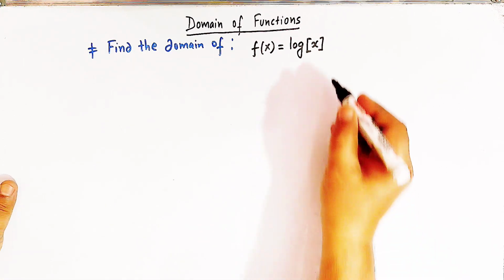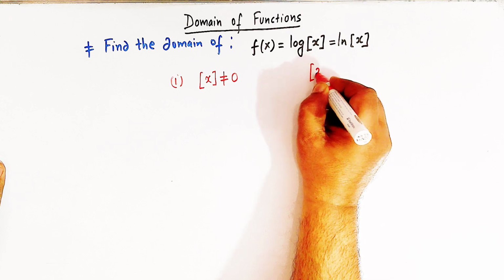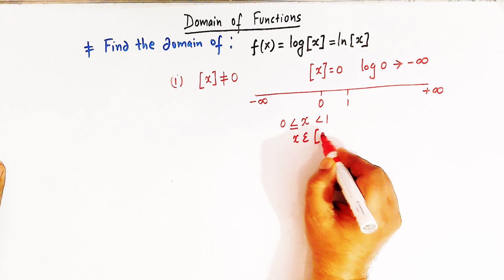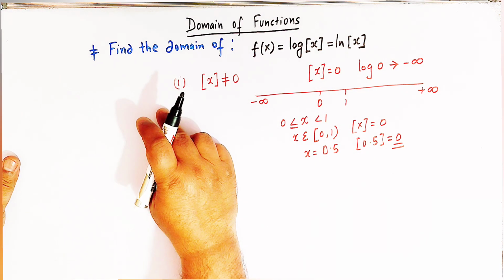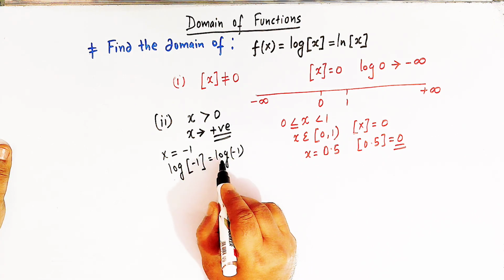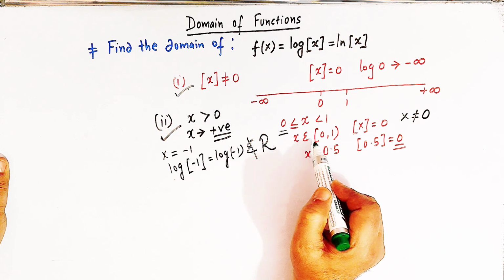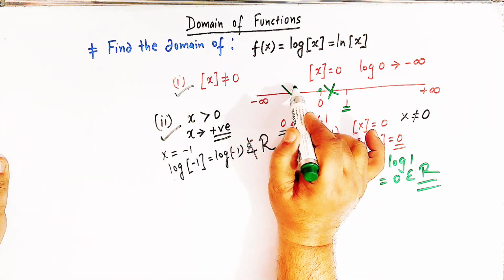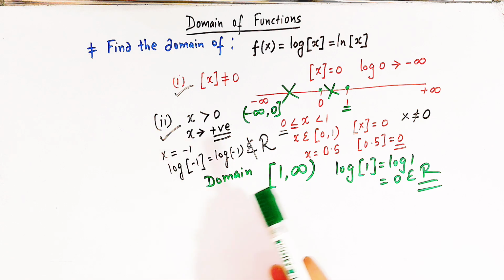Domain of f(x)=log[x]. Domain of functions involving greatest Integer Function.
How to find the Domain of f(x)=log[x]. Domain of functions involving greatest Integer Function.